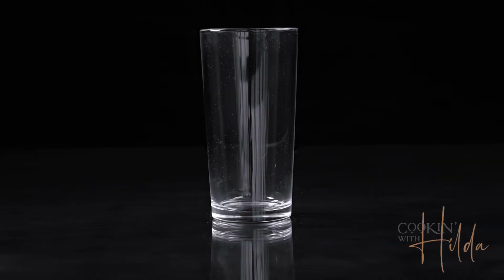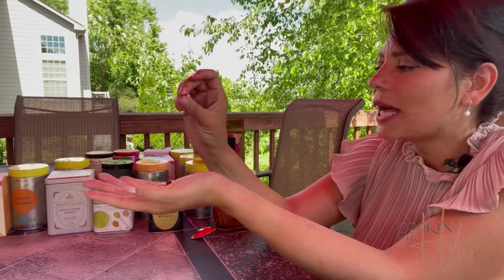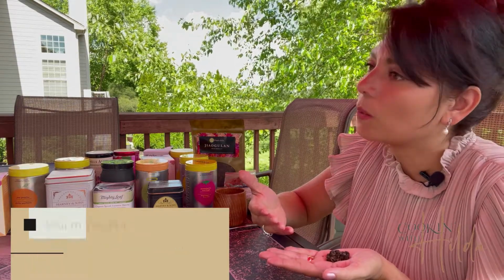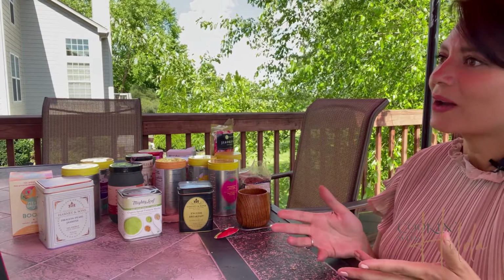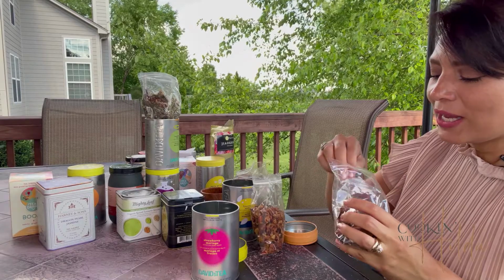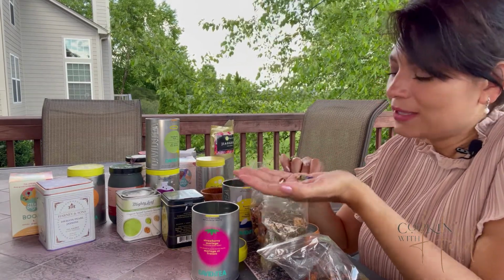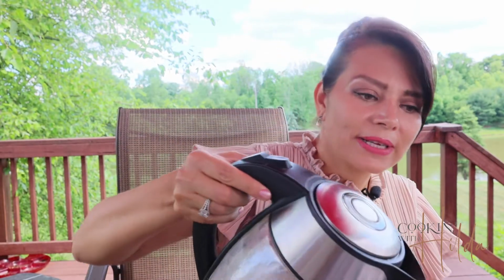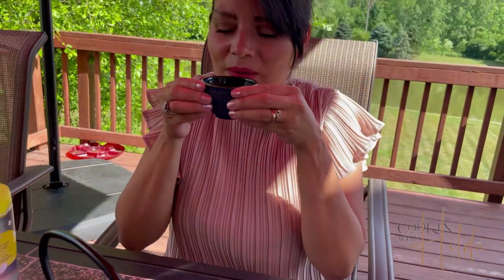How to take the most out of your TEA | Cookin' With Hilda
This video will show you how easy is to make the best tea at home. When you purchase or plant your own tea, you want to see your effort rewarded with the best flavor you can get from those tea leafs.
Every detail is important. From the water quality, water temperature, steeping time, everything counts. If you don't pay attention to the details you may end with an oily or bitter tea, and nobody likes bitter tea.
Feel free to add water or a sweetener if you like.

-Hild